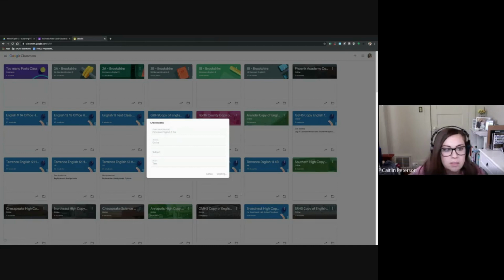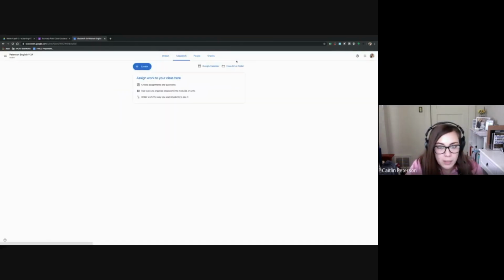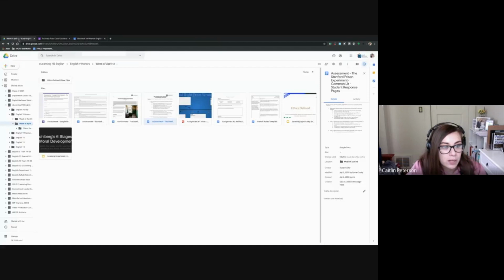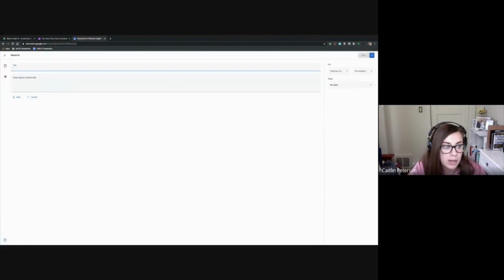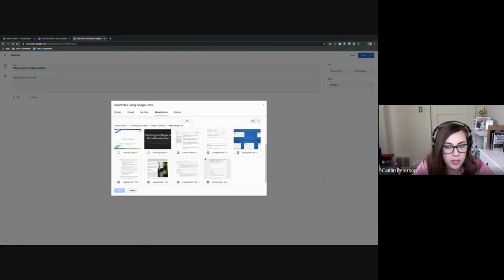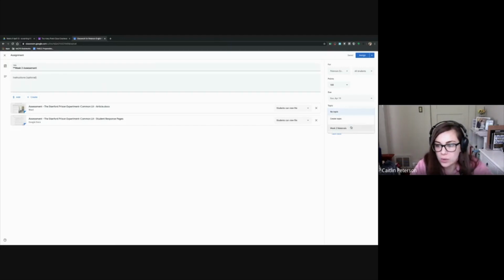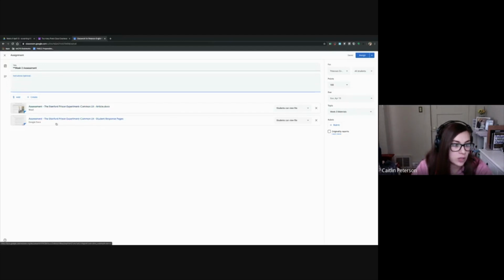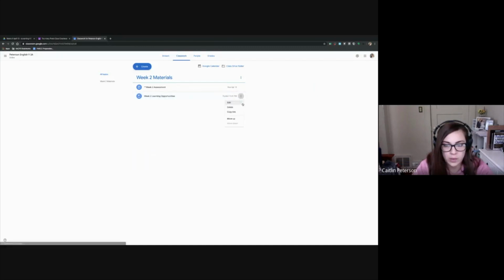How to Chunk Assessments and Learning Opportunities in Google Classroom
In this video you will learn how to chunk asssignments and consolidate your resources in Google Classroom to avoid students becoming inundated with announcements on their stream.